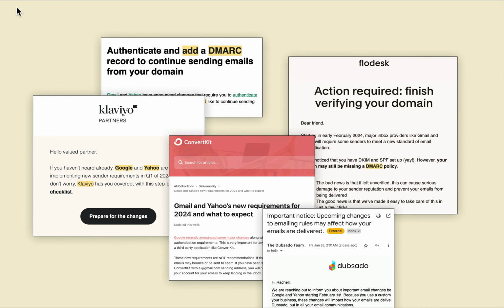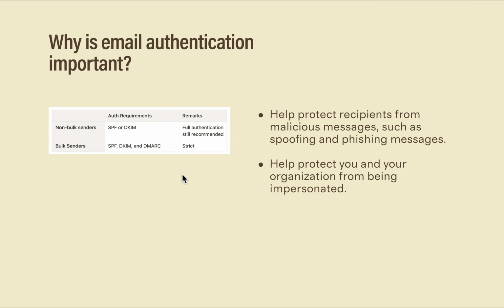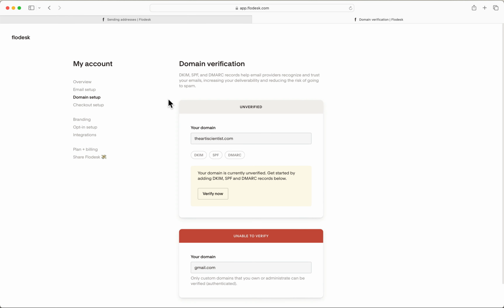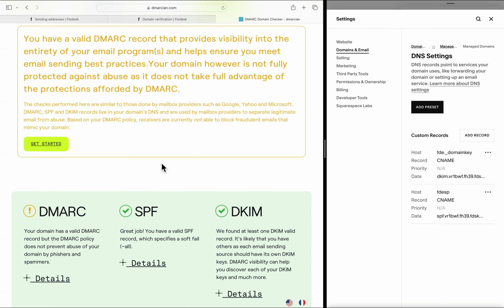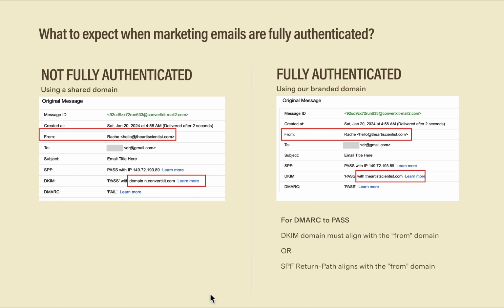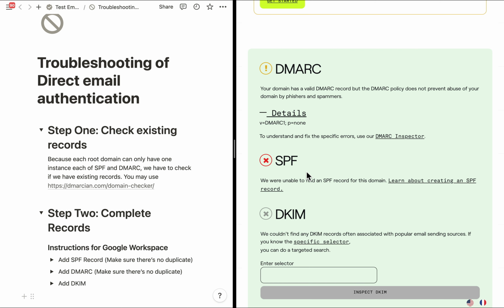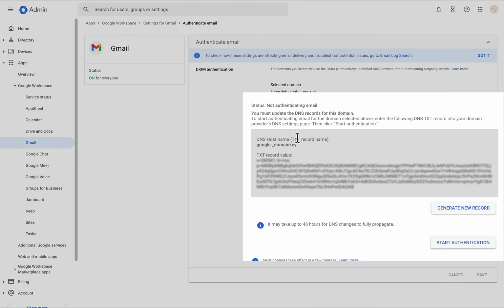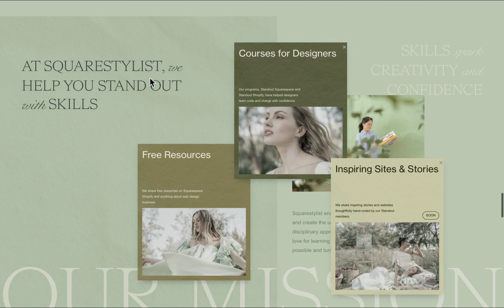How to Test if Emails are authenticated to comply with Google's sender requirements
Google and Yahoo will enforce stricter requirements to authenticate emails starting Feb 1, 2024. This applies to all emails across email sources. And will affect any business that sends emails to gmail and yahoo mail users. In this video, you'll learn:
1. The level of authentication that your emails require depending on the volume of emails that you send
2. How to test and understand if your emails are properly authenticated
3. How to properly set up SPF, DKIM, and DMARC authentication for each email source
4. What further steps to take to fill gaps and resolve errors
5. Best practices to avoid domain errors unnecessary steps

Full authentication of your emails according to this guide will enhance your email deliverability i.e. avoiding spam filters or bounces.

The steps were demonstrated using Flodesk and Squarespace Domains. But the approach and underlying principles apply to others domain providers e.g. Namecheap, Crazy Domains and other email service providers e.g. Klaviyo, ConvertKit, MailerLite, Kajabi, ActiveCampaign, Kartra